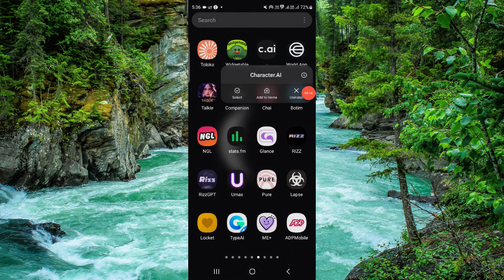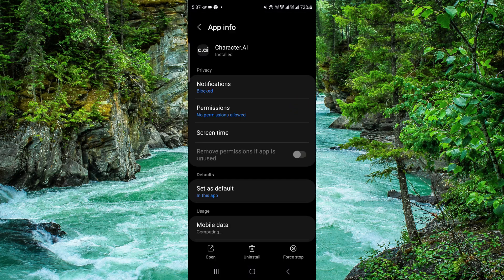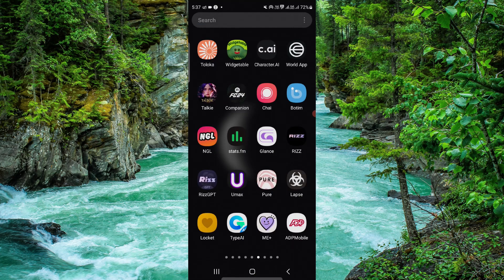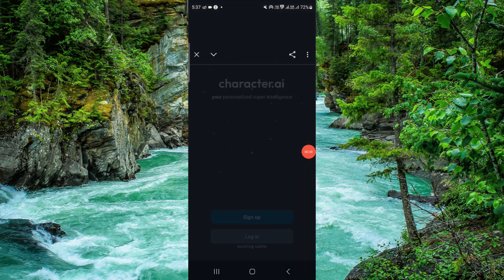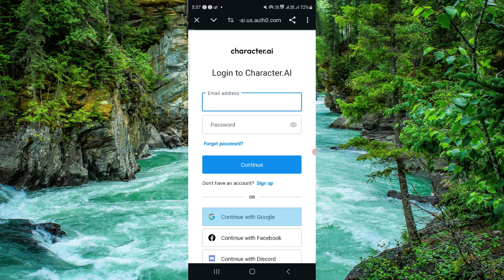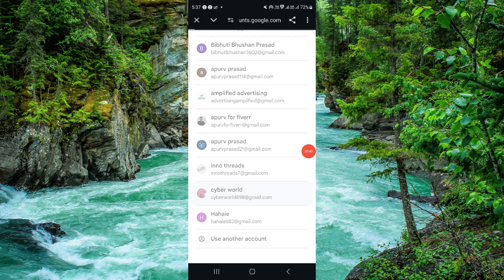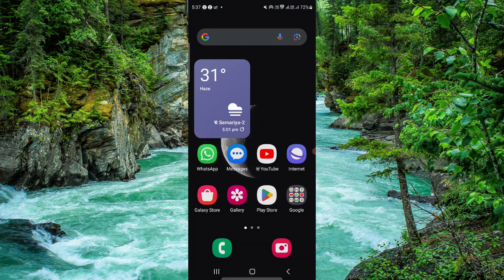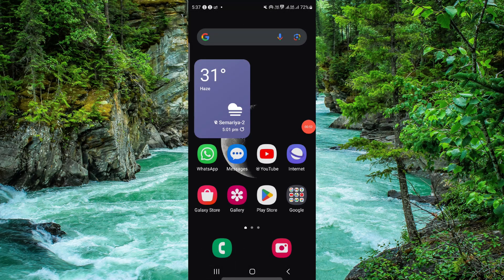✅ How To Chat with Characters in Character.ai Without Logging In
Curious about engaging with characters on Character.ai without the hassle of logging in? Look no further! This tutorial provides a comprehensive guide on how to initiate conversations with your favorite characters effortlessly. Explore the world of Character.ai and interact seamlessly without the need for an account. Dive into exciting dialogues and immerse yourself in storytelling like never before!

Key Learning Points:
• Initiating conversations with characters on Character.ai
• Exploring dialogue options without logging in
• Enhancing storytelling experiences effortlessly